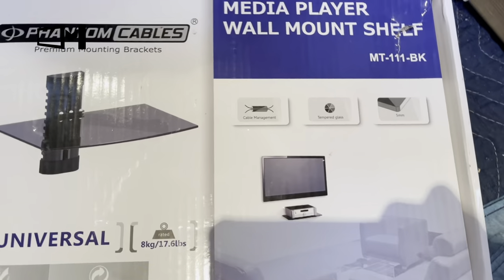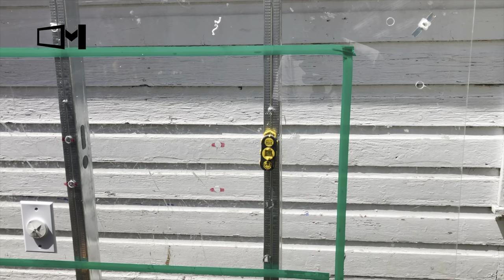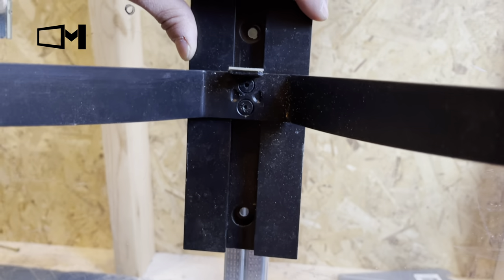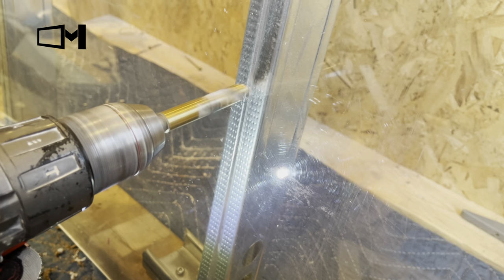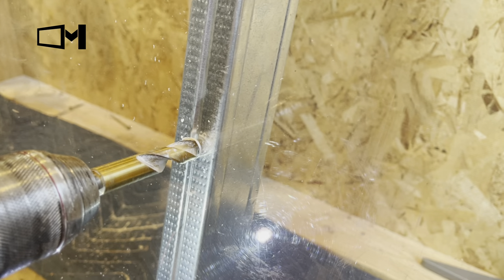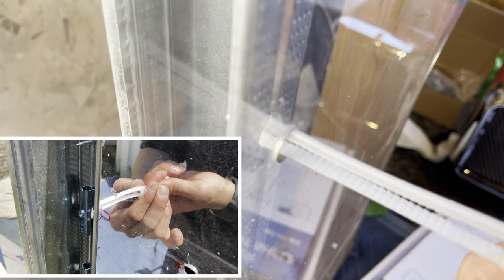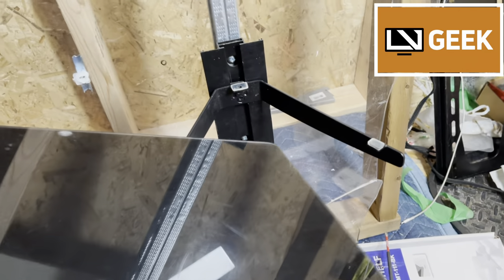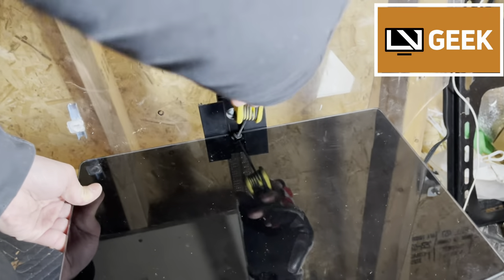How to attach shelves to a metal stud wall? Mounting a floating shelve to metal stud wall.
This video explains how mount a media player floating shelve on a metal stud wall. You can mount into the metal stud or just on drywall as these anchors can hold upto 90lbs of weight.

The kit which is cheaper then buying the drill bit and anchors separately is the Condomounts metal stud mounting Kit.

Amazon USA
Amazon CA
90lbs Drywall Mounting Kit
Amazon USA
Amazon CA

FAQ

1. Can you mount shelves on metal stud walls? Yes you can. Mounting shelves to metal stud walls require elephant anchors. Drilling a 1/2” hole and inserting an elephant anchor flange through the metal stud is able to hold heavy items on metal studs.

2. How do you anchor into metal studs?

Attach the mounting bracket to the wall using the elephant anchor toggle bolts. Slide the toggle bolt through the hole and pull securely to the metal stud. Screw each bolt so that it's snug, but not tight to the bracket. Once all the bolts are secure, check to make sure the bracket is level before tightening the bolts fully.

3. How much weight can you hang on metal studs.

The axial load, or load weight limit, for metal studs varies widely. An 8-foot, 3-1/2-inch metal stud, for instance, may support over 2,000 pounds, while a 16-foot stud of the same width will support as little as 400 pounds. Please check with your builder.
We suggest not mounting more then 150 lbs on metal stud walls unless you have a professional opinion on the strength of the wall.

4. Can you mount on metal studs?

Metal studs are hollow and narrow, so you'll need hardware that will be strong enough to support the weight of the television and long enough to reach the studs. Elephant anchor toggles are stronger than a toggle bolt or drill toggle and can be used as an anchor for installing a flat screen TV through metal, drywall, and plaster.

5. Do stud finders work on metal studs?

The best stud finders for metal studs are magnetic stud finders. Commercial buildings and condos use metal studs, magnetic stud finders do a good job finding metal studs as well as metal nails used to mount the drywall on wood studs. A newer type of stud finder works by detecting density change and it can used as well.

6. Can you hang cabinets on metal studs?

You can hang cabinets on metal studs. However please consult your builder to determine maximum weight capacity of the wall. We suggest that Anything more then 150lbs of weight needs some more thought and expert opinion before attempting it.

7. Are metal studs as strong as wood?

For instance, wood studs are stronger than metal studs, and are able to support more weight without being compromised. They are also longer-lasting and easier to cut as well. On the negative side, wood studs are more expensive than steel and can be harder to install, requiring many different tools. Wood studs are also seen as a fire hazard in a high rise building.